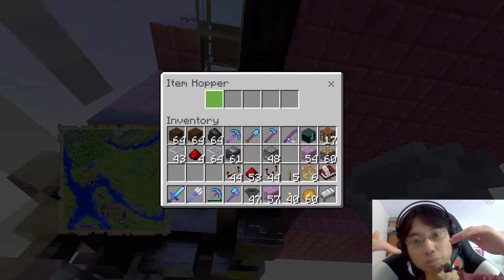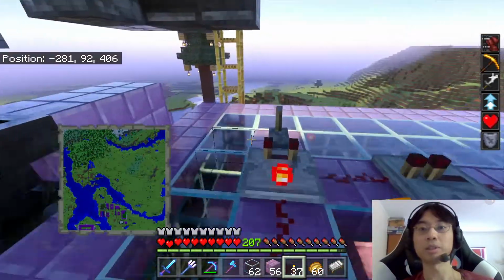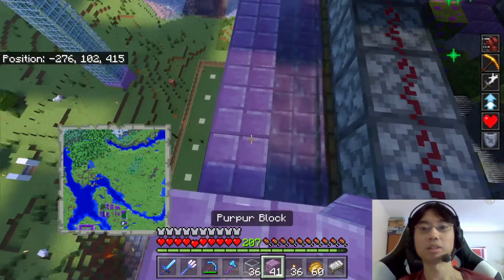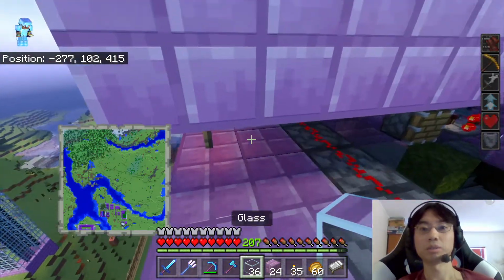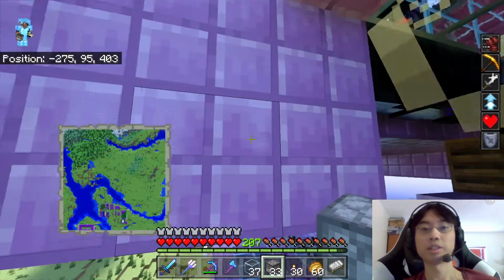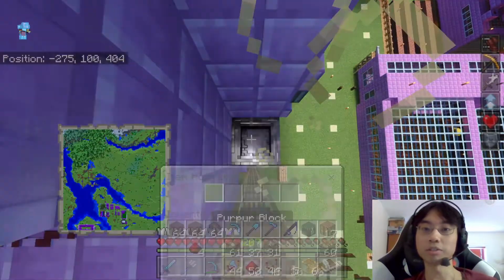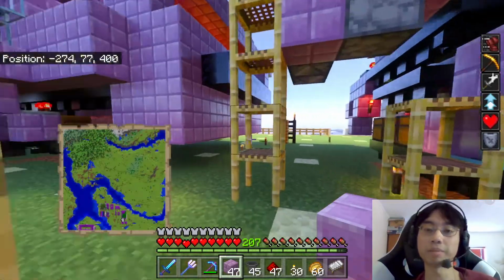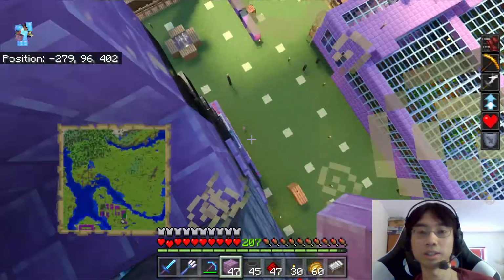Minecraft RTX Cliffs&Caves #381: Excess Moss Recycling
Because the moss factory produces moss blocks more frequently than the other items, we'll have excess moss blocks while we fill up the other storages, which can be recycled back up to the bonemeal factory for more bonemeal.